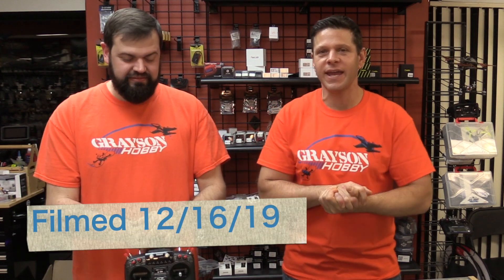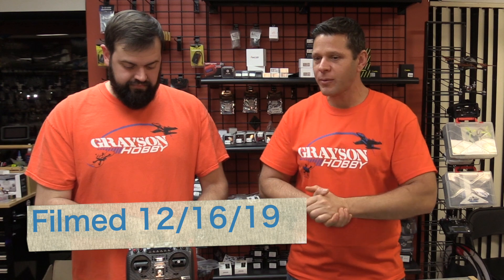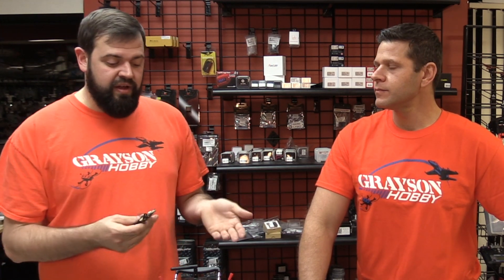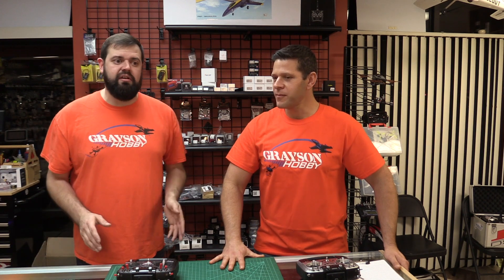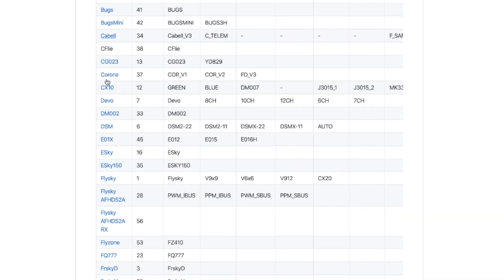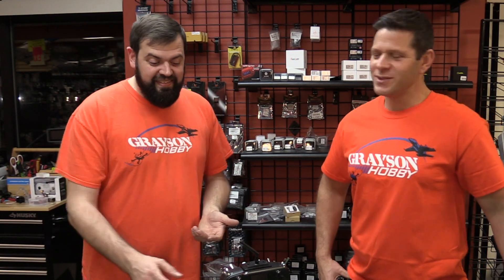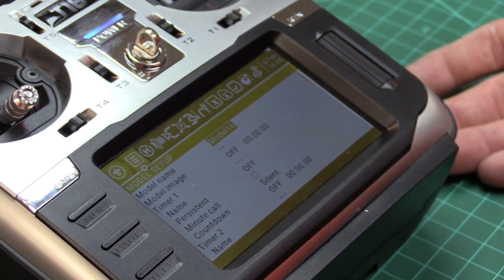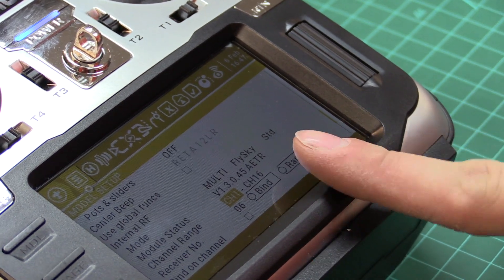JumperT16 Top Questions Answered | Jumper T16 Pro Bootloader - Does Mine Have it?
Does your Jumper T16 Have Bootloader?  We show you at the end of the video how to determine. Where to look for the all the receivers the JumperT16 multi module will work with and how to charge your JumperT16 Pro using the 18650.

13:51 starts the technical bootloader check - its not the full tutorial, but at least what to expect

Filmed Dec 2019

1) SUBSCRIBE to learn how to update your hobby gear and hear the latest reviews on products we carry - Remember we do not carry the junk - it must pass our confidence test!

3) New to Drones? Check at our suggested quads for all skill levels

7) Come Visit our Brick and Mortar FPV & Hobby Shop - Touch and Feel before you purchase!
GraysonHobby
220 Old Loganville Road
Loganville, GA 30052 - USA